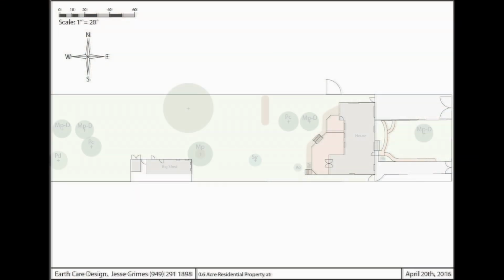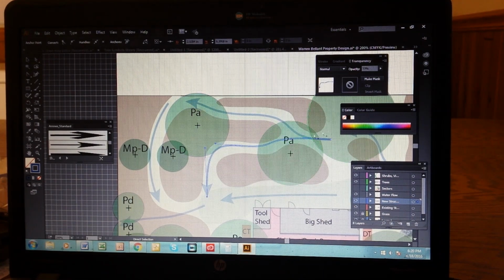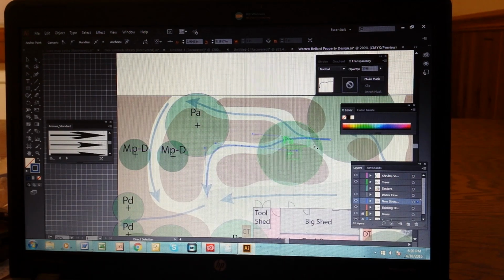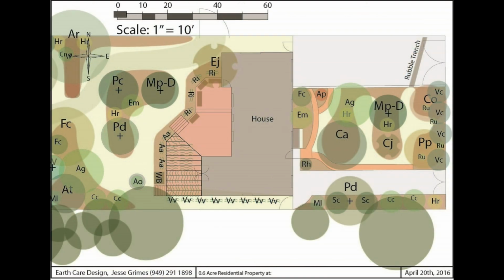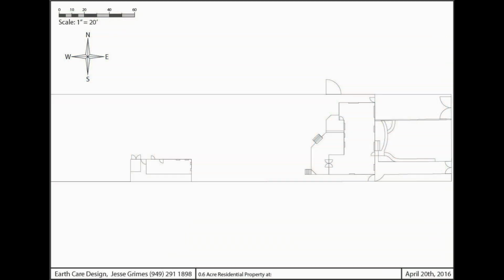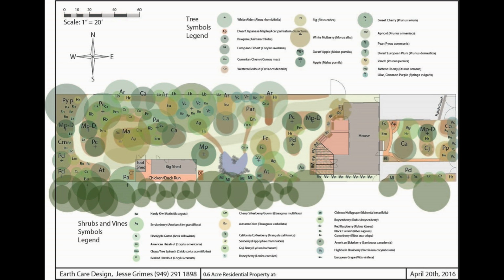The Permaculture Design Process - Earth Care Design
In this video I will give you a brief glimpse into how I approach the process of creating a permaculture landscape design.  A landscape designed with permaculture is one that is focused upon producing and abundance of food for the inhabitants of the site, wildlife included, while also building soil and fertility without the use of synthetic fertilizers, pesticides, or herbicide.

For more information about Permaculture and my design services, please